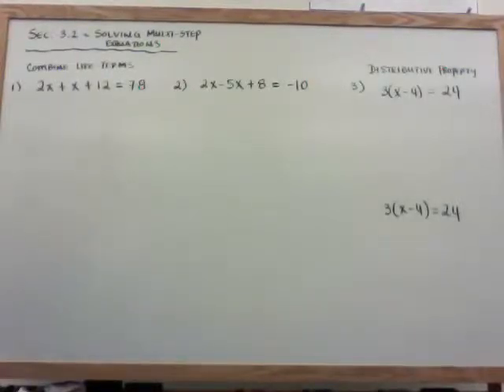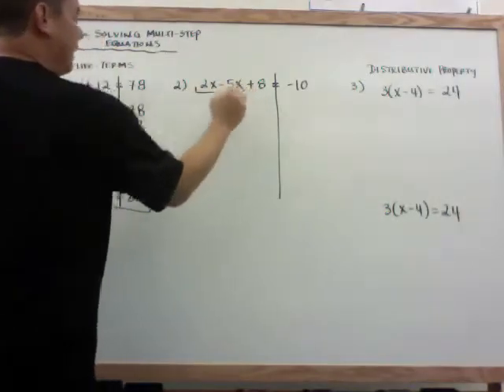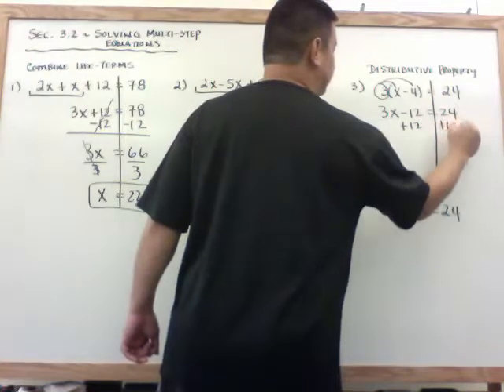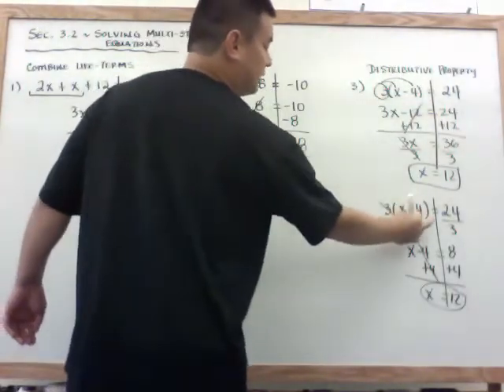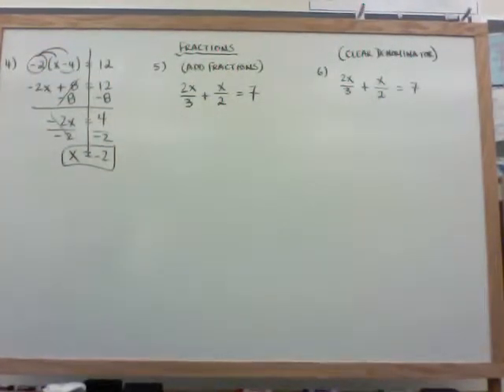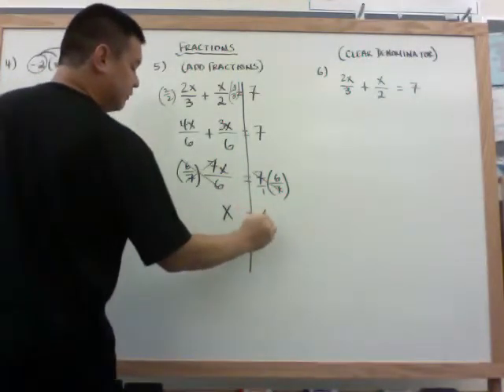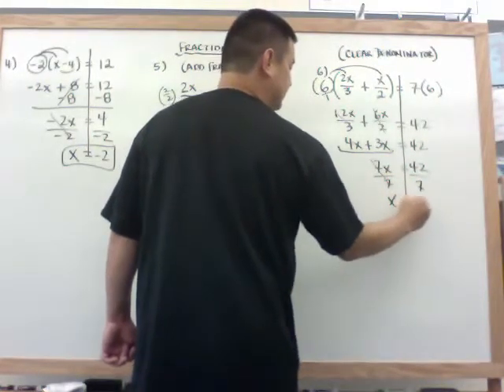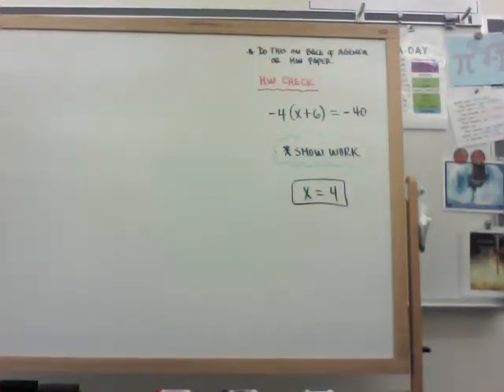Sec 3.2 - Solve Multi-Step Equations